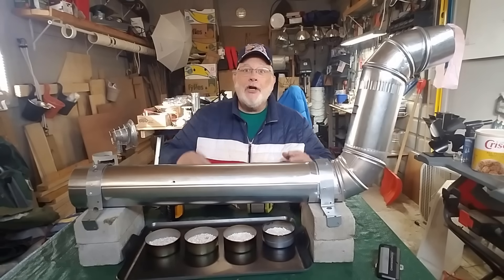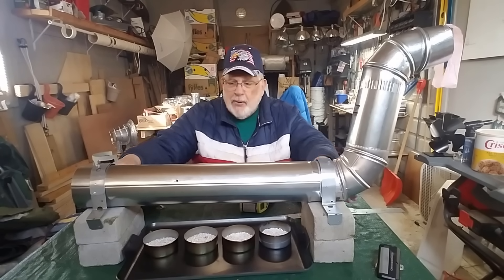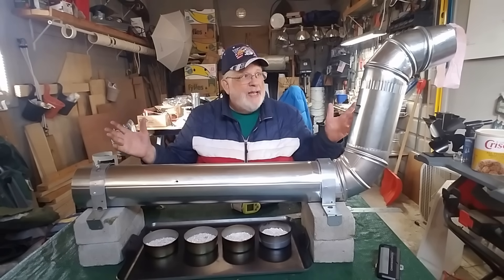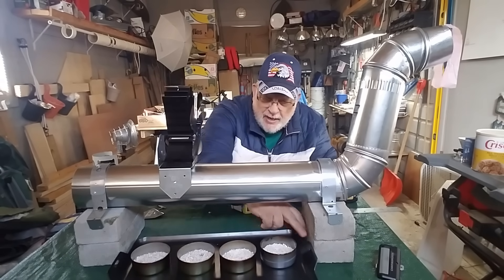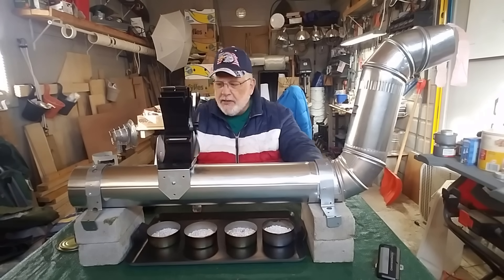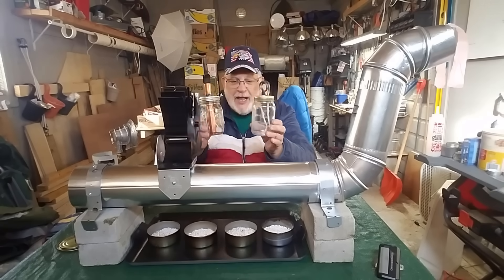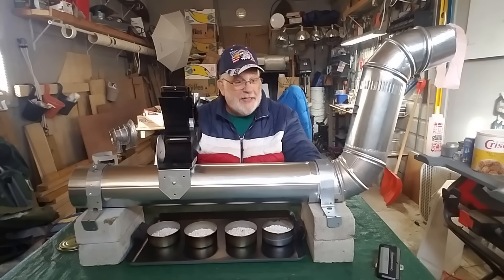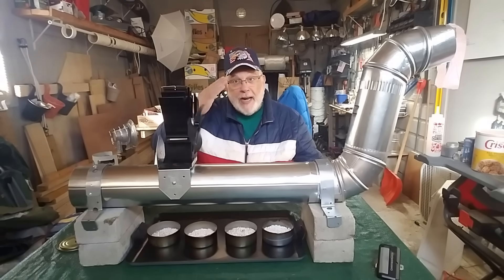Simple DIY Emergency Heat for Power Outages - No Electricity Heater -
What if you could generate free, endless heat during power outages using everyday items like candles, tea lights, Crisco, or denatured alcohol? In this step-by-step DIY tutorial, I build a simple, adjustable emergency heater that's perfect for off-grid garages, greenhouses, workshops, sheds, or survival situations. No electricity required – just basic physics and the natural chimney effect to pull in cold air, heat it up, and circulate warm air safely and efficiently! Key Features of This DIY Heater

Build:
- Core Design: A horizontal 2-foot, 4-inch stove pipe setup where cold air enters one end, gets heated by your choice of fuel, and exits through a slanted vertical chimney for maximum airflow.

- Versatile Fuel Options: Use perlite with denatured alcohol for clean burning, candles or tea lights for quick setups, Crisco for long-lasting heat, or other household items – adaptable to what you have on hand!

- Chimney Effect Magic: Elbows at a gentle slant (not 45 degrees) create a natural draft that sucks in air, heats it, and pushes it out – I demonstrate with ribbons at the top to visualize the powerful airflow.

- Adjustable & Customizable: Raised on bricks for easy height adjustments based on fuel type and flame size. Plus, I show how to add a heat-powered fan attachment for even better circulation!

- Safe & Stable: Built for stability in small spaces, with tips on proper ventilation to avoid risks.

Items used in this video:
✔️ VODA Heat Powered Fan
✔️ Fire Blankets – 2 pack
✔️ Infrared Thermometer Laser Temperature Gun
✔️ Butane Torch Lighter Soldering Torch
✔️ Technologies StaySafe All-in-1 Portable Fire Extinguisher
✔️ SimpliSafe Smoke & Carbon Monoxide Detector
✔️ 4" stove pipe, 8" aluminum straps and elbows: Home Depot

⚠️ Always use common sense and proper ventilation when working with open flame.
The content of this video is for educational and entertainment purposes only. Always exercise caution when handling flammable materials. Do not attempt to replicate without proper knowledge or supervision of an adult. This fire stove is designed strictly for emergency situations. They are not intended for everyday use or casual fire making.
Use in well-ventilated areas, never leave unattended, and follow local fire codes.